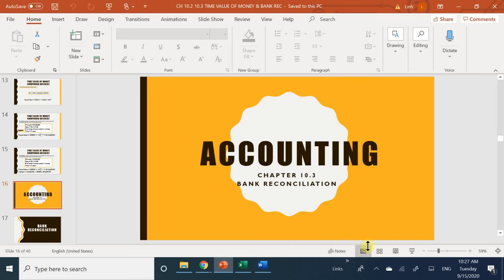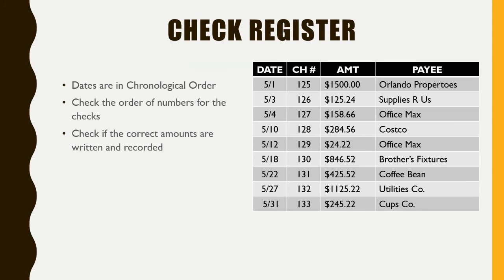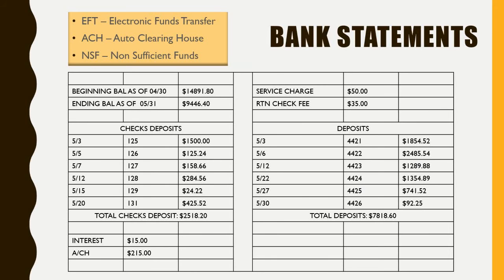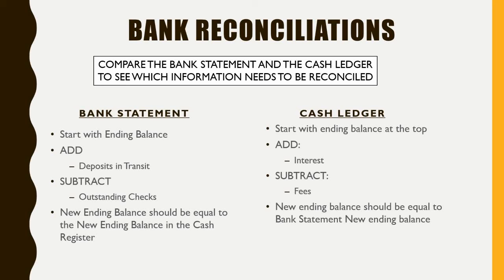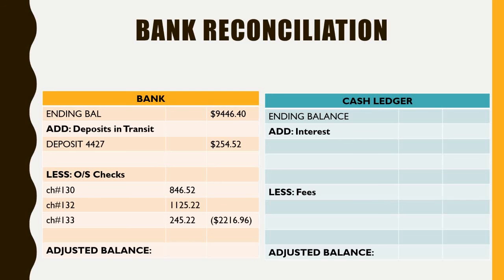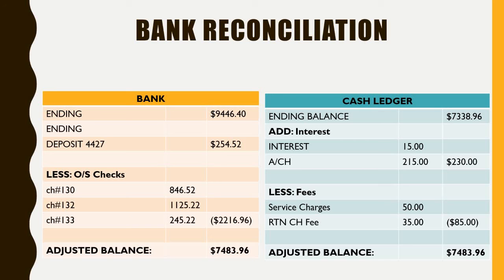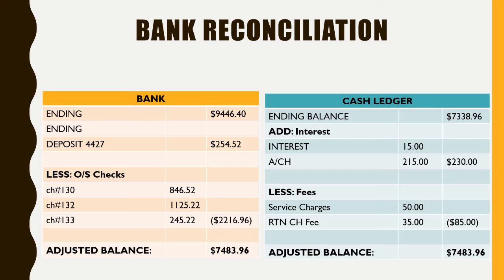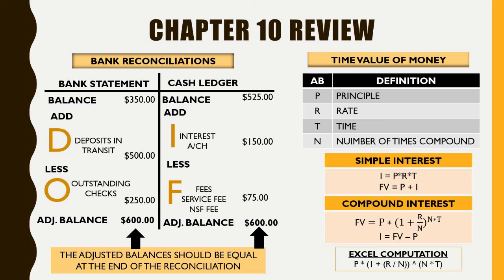ACCT CH 10.3 BANK REC